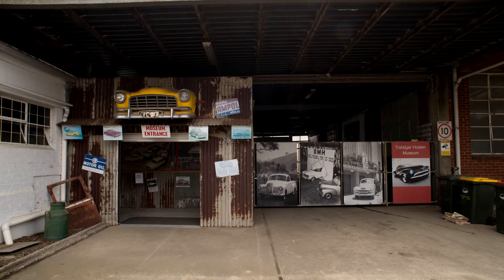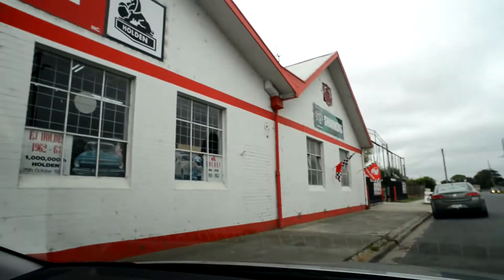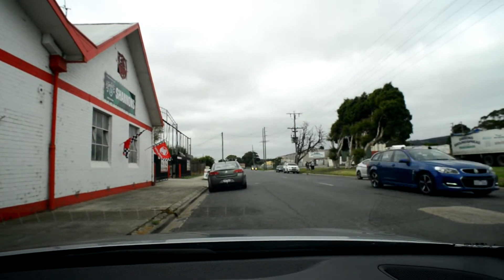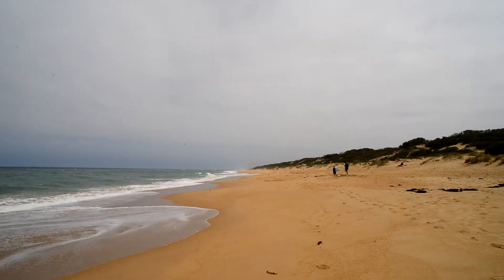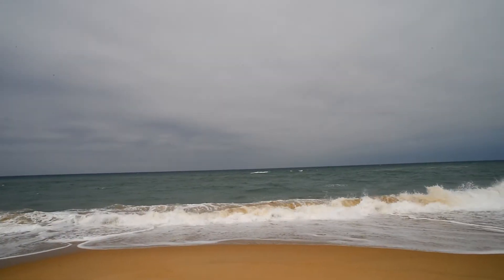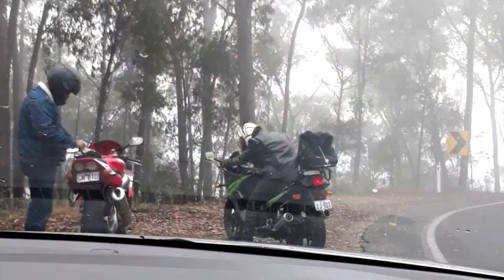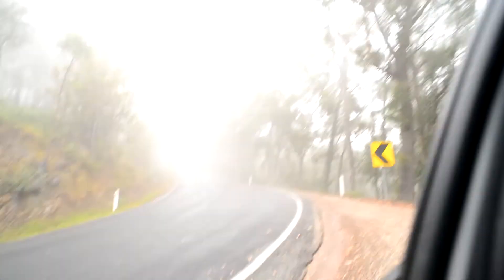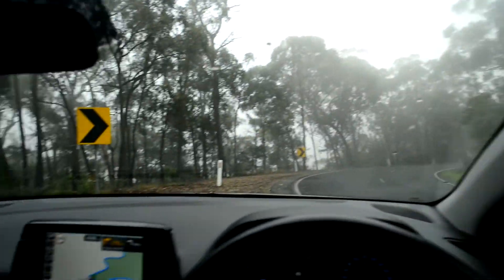Travelling around Victoria Part 2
This time I explore the southeast.

Music: The Angels - We've Got To Get Out Of This Place